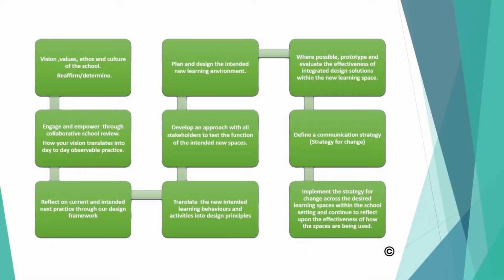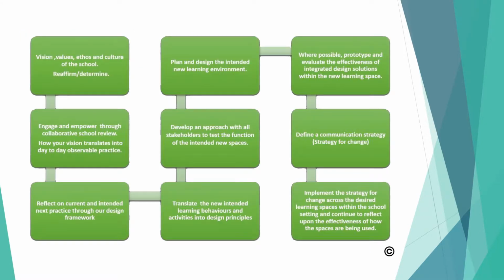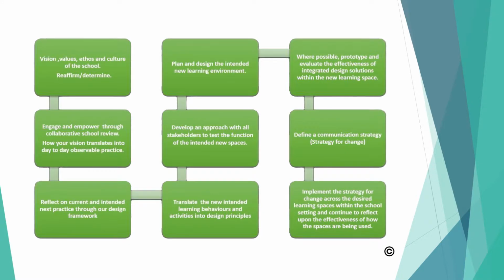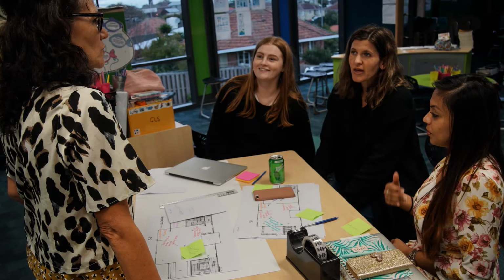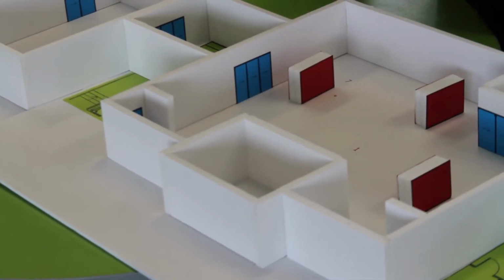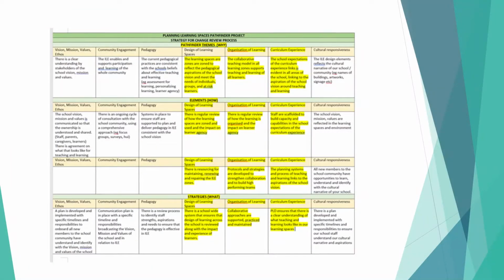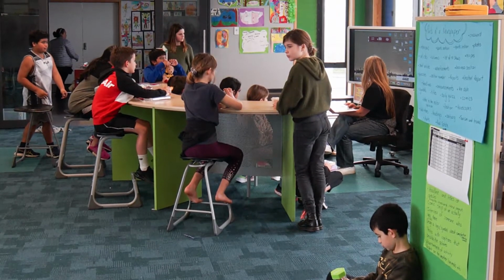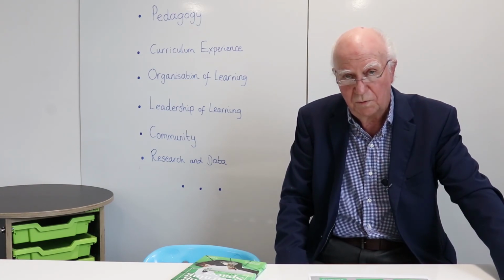An introduction to Planning Learning Spaces in Practice